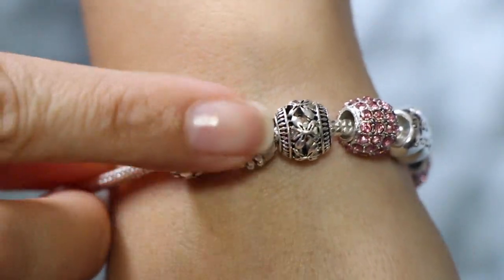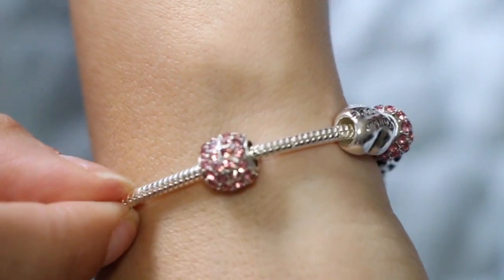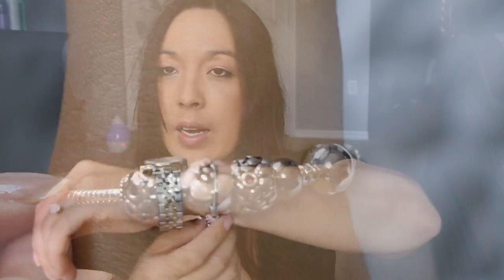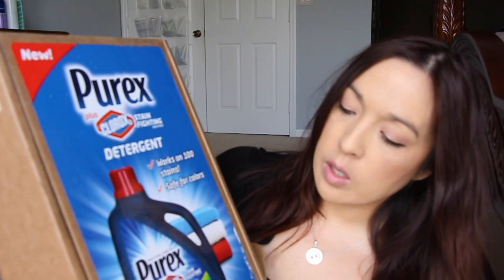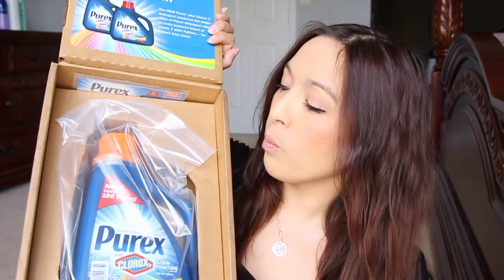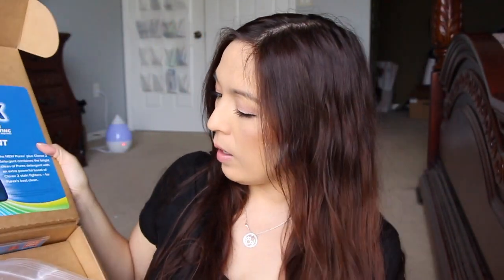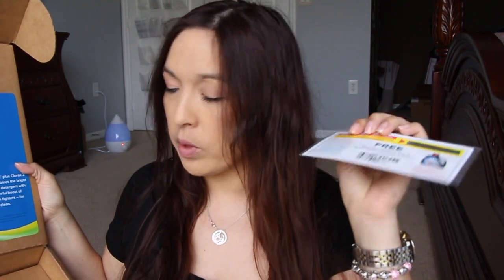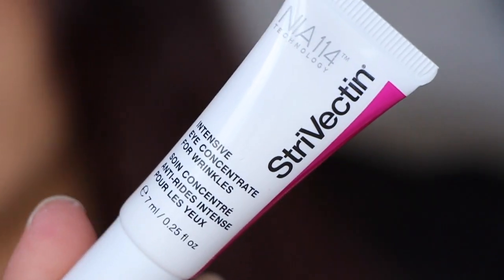Weekly mail and a chat 5-1-16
Pink Bracelet
      **correction it is the 7.1 inch  (18 cm)**
Selfie light
iphone charging cable

Discount sites
Gilt Get $25 when u sign up